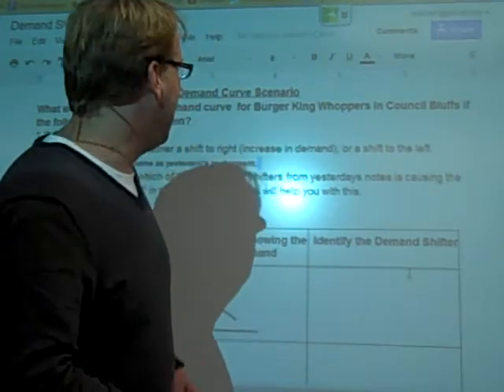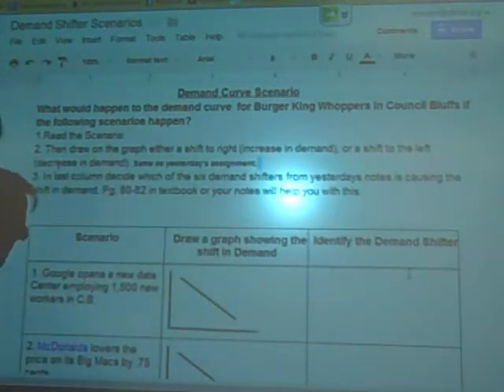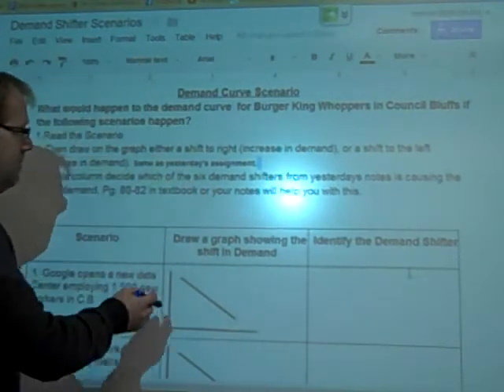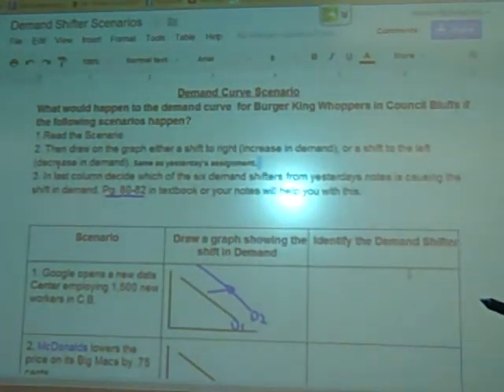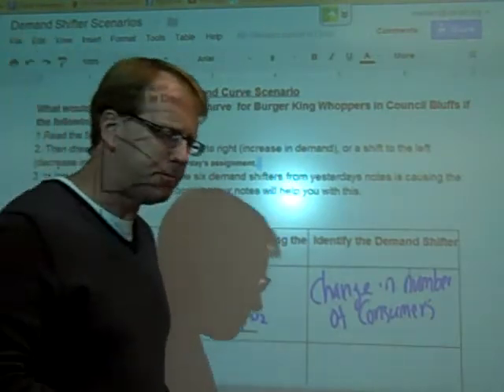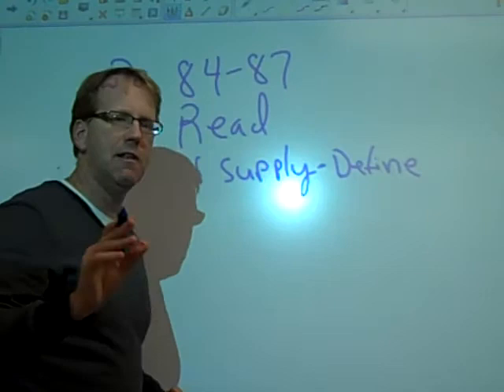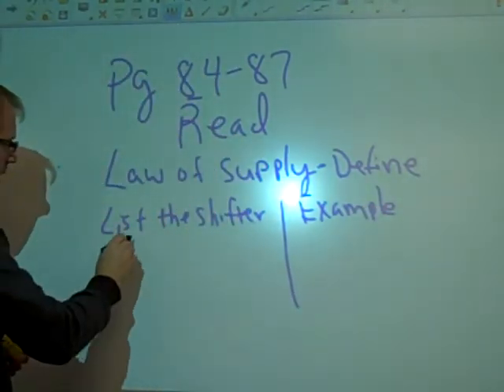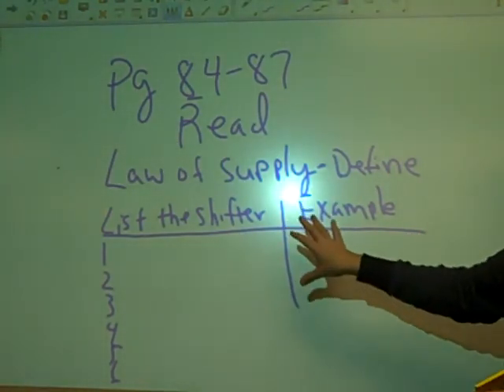Mr. Wilder's Class Directions 1/8/14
These are directions for the two assignments in Economics on 1/8/14.